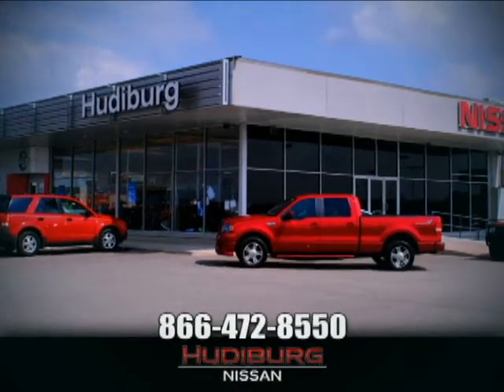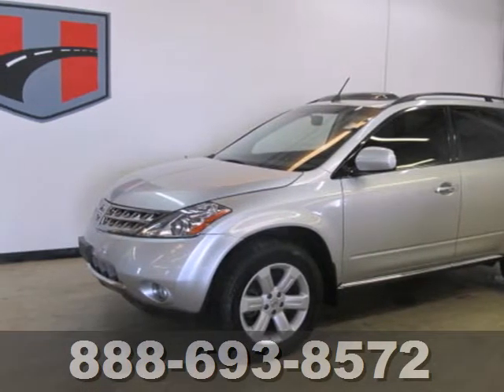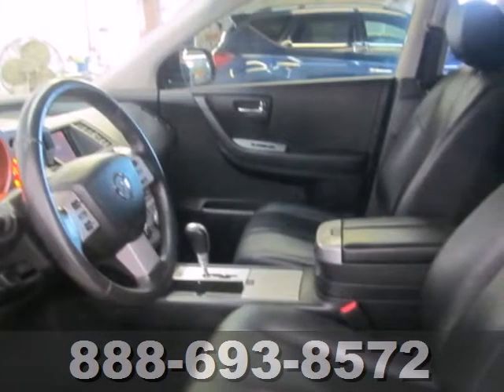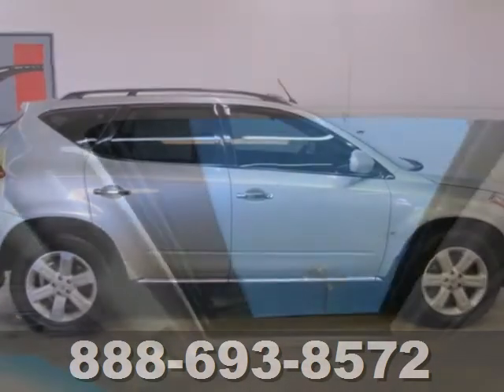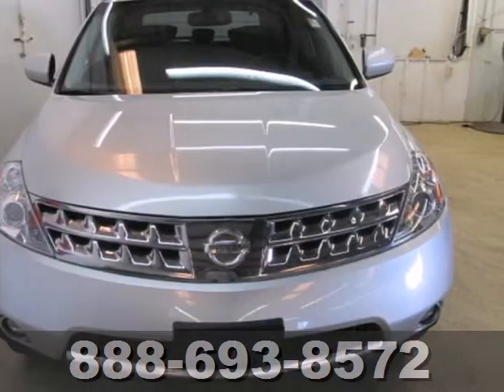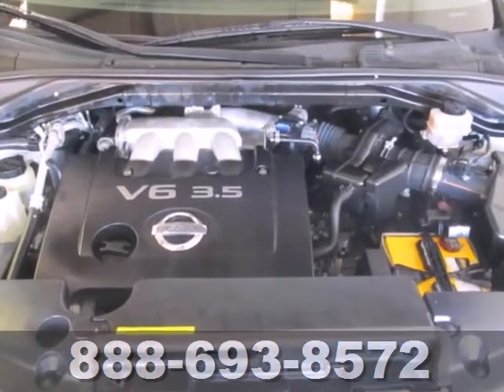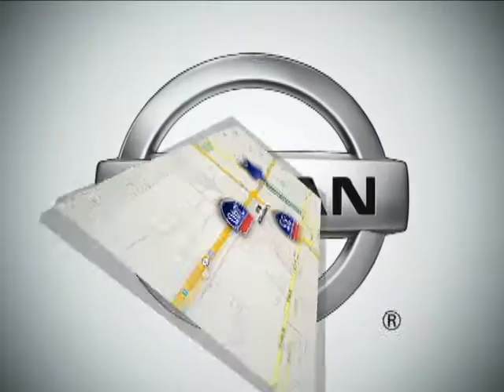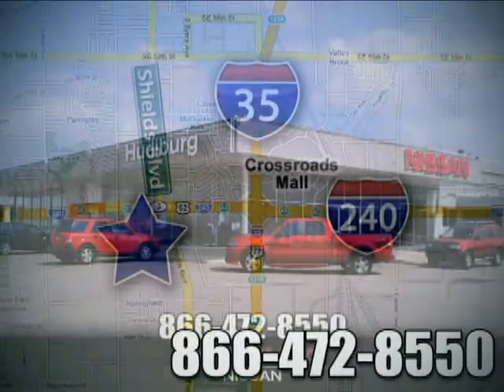2006 Nissan MURANO B91207 in Oklahoma-City OK Norman OK - SOLD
SOLD - If you are looking for real value on a great used car, Hudiburg Nissan invites you to come in and test drive this 2006 Nissan MURANO, stock# B91207. We are conveniently located near Oklahoma-City OK Norman OK Tulsa, OK and known for our great selection, reliability and quality. Come take a look at this 2006 Nissan MURANO today.